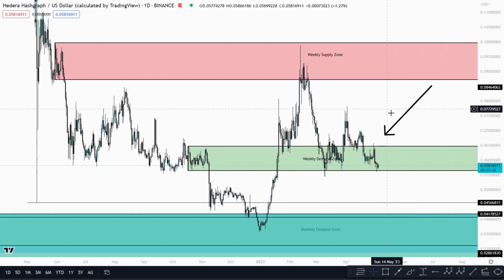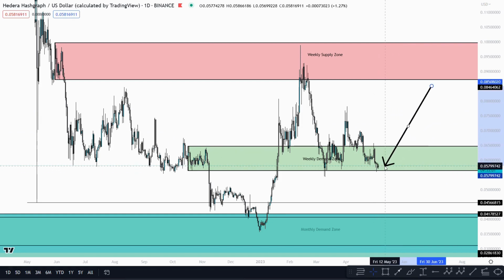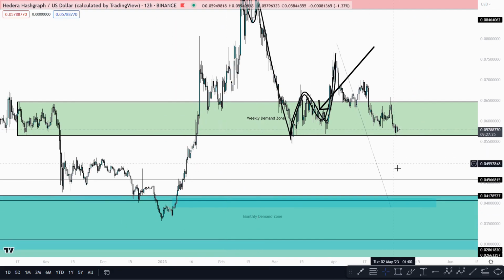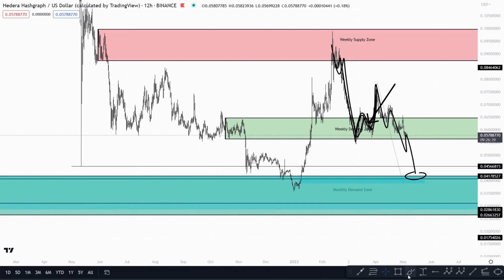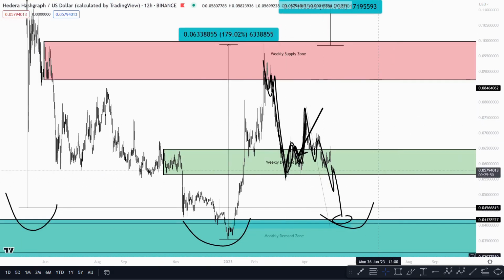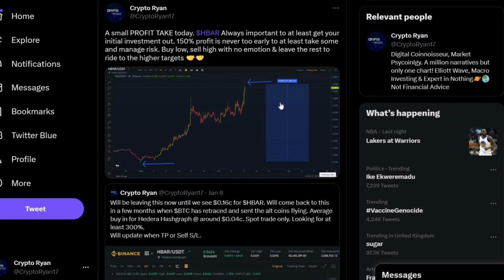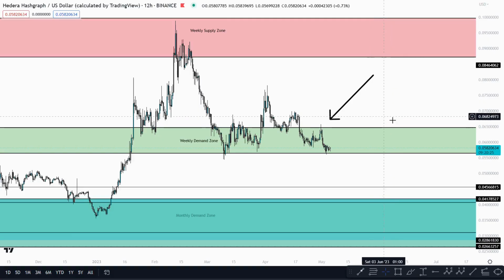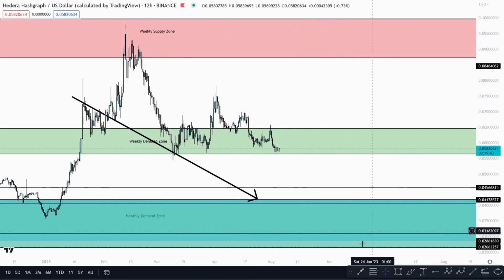HBAR Hedera Hashgraph Technical Analysis 2023 - Price Predictions & Elliott Wave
HBAR Hedera Hashgraph Crypto Price News Today - 2023 Price Prediction and Technical Analysis! In this video I talk about the crypto coin HBAR and carry out an Elliott Wave technical analysis. I also talk about my price prediction for HederaHashgraph for 2023.